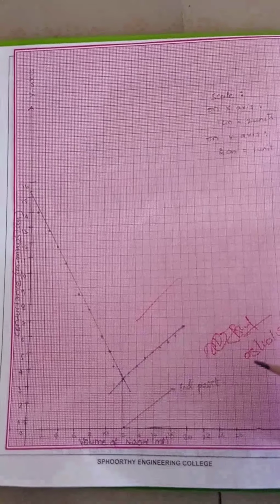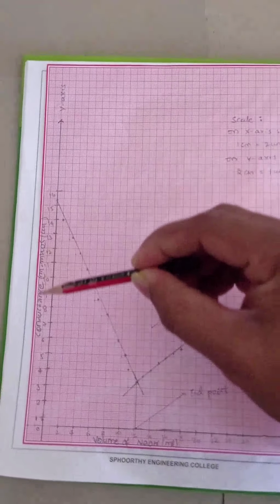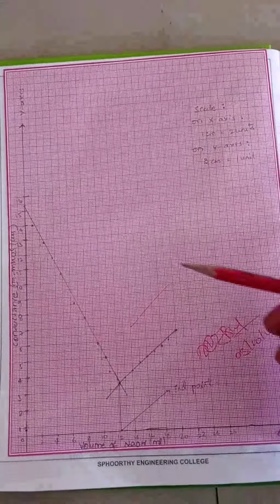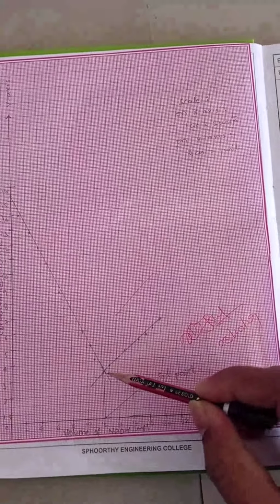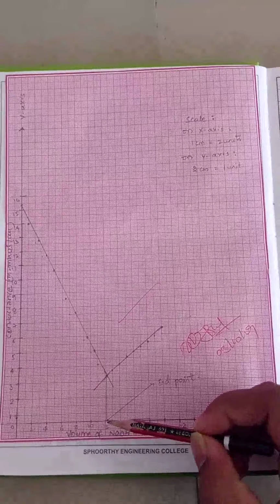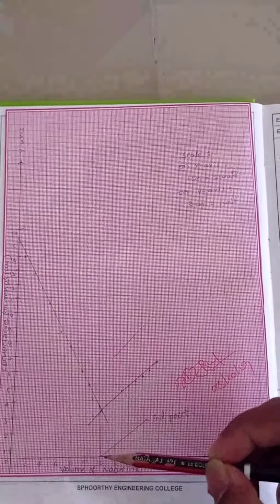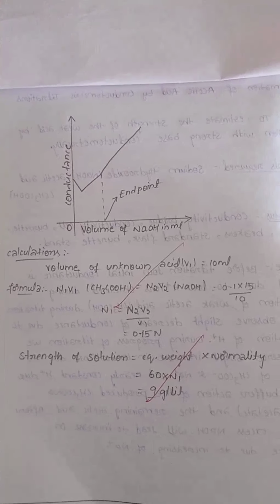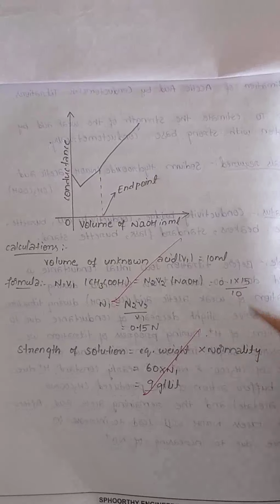Conductometric titration of strong acid vs strong base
Conductometric titration of strong acid vs strong base is explained including calculations.